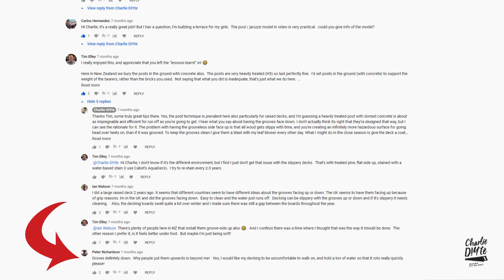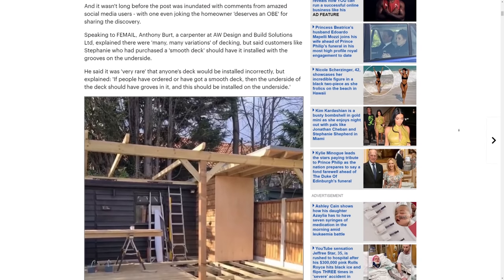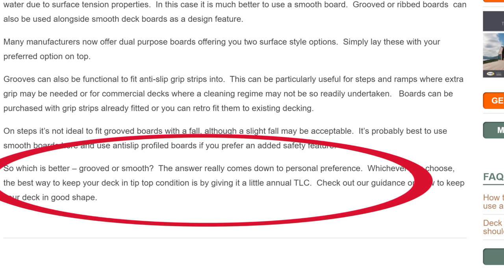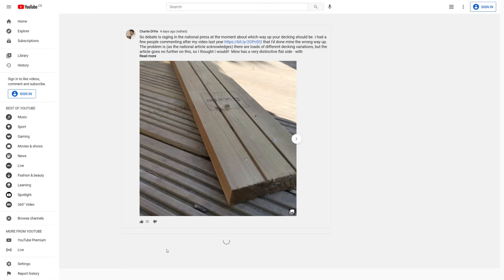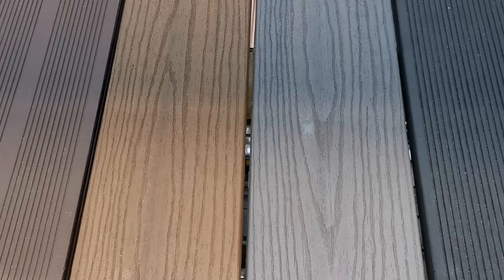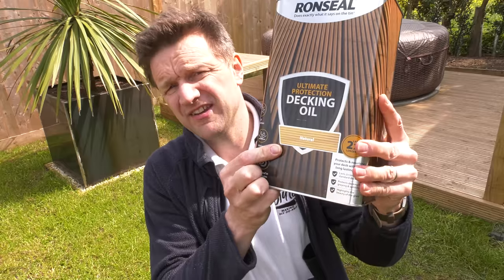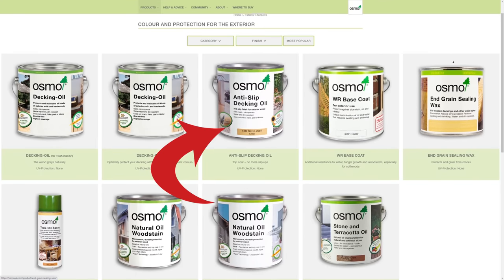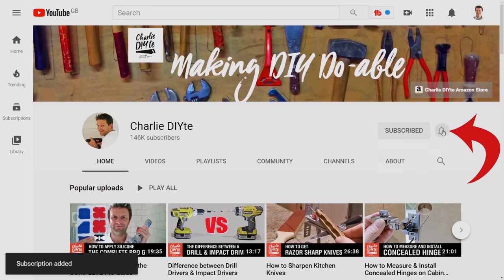Which Way Up to Install Your Decking?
In today's video I will be exploring which way up your Decking should be installed - grooves up or down?

0:00 Start
0:26 Intro
0.34 Instragram Post
1:33 Background
2:21 My Single Sided Deck
3:16 Double Sided Options
4:06 Conclusions

- Ronseal Ultimate Protection Decking Oil (Amazon)
- Ronseal Decking Cleaner & Reviver (Amazon)
- Osmo non-slip Decking Oil (Amazon)